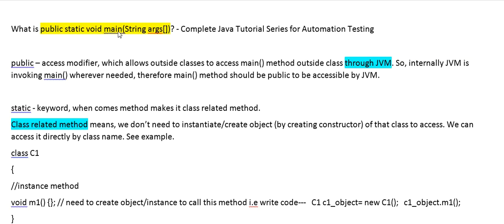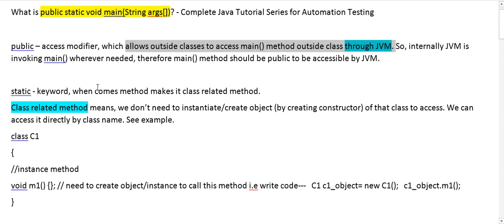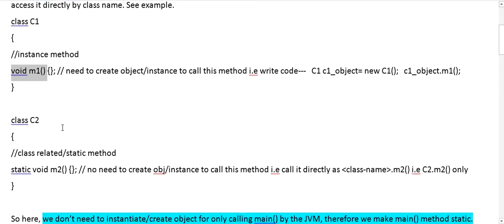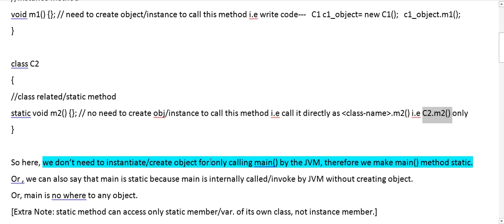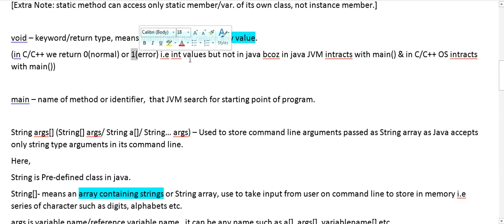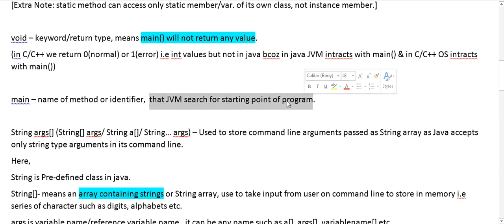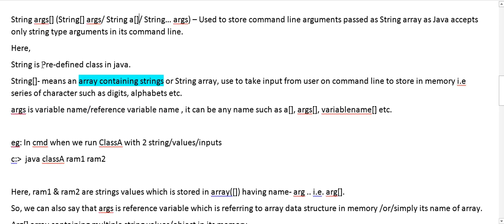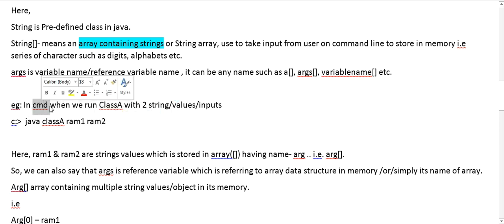public static void main(String a[]) || Java for Automation Testing | Selenium | Appium:4|| Infovirus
public static void main(String args[]) || Java Tutorial for Automation Testing | Selenium | Appium: 4 || Infovirus